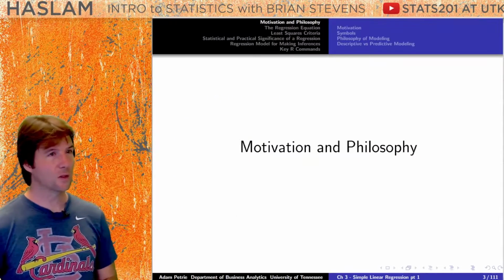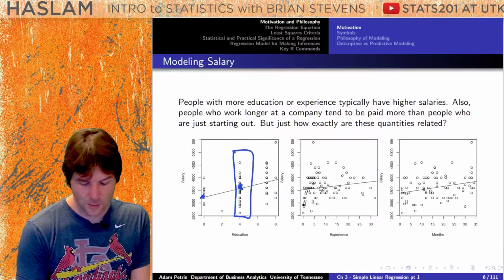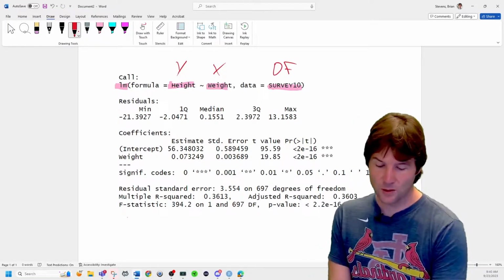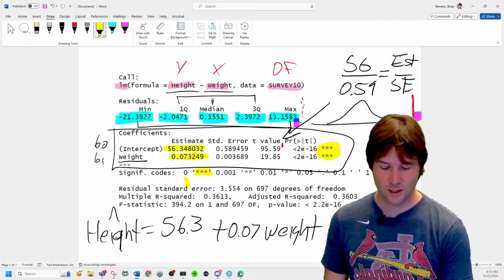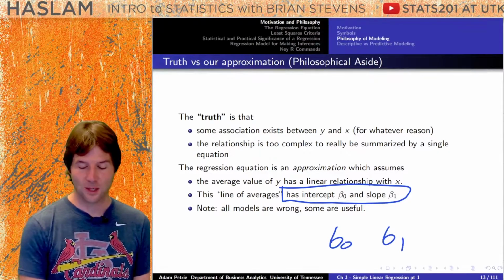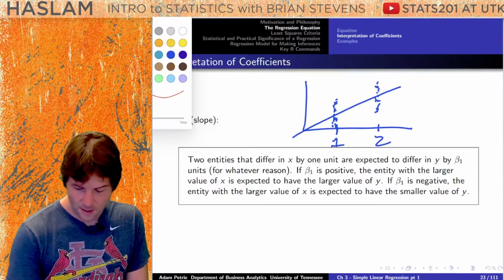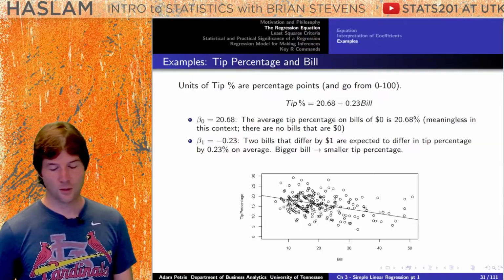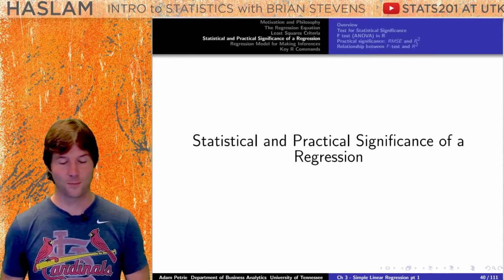Simple Linear Regression in R